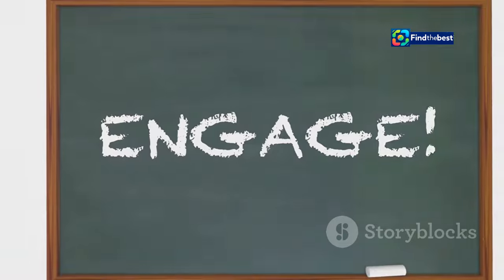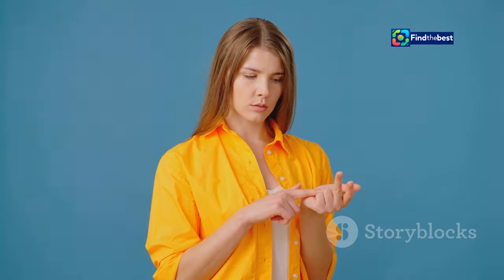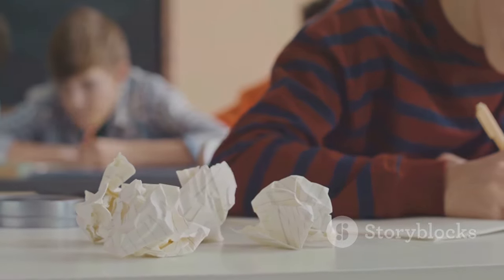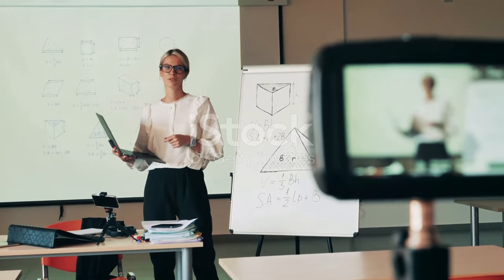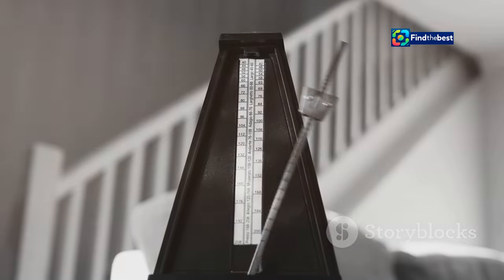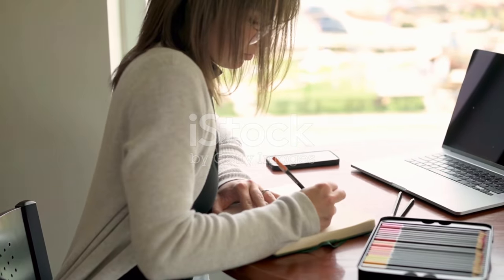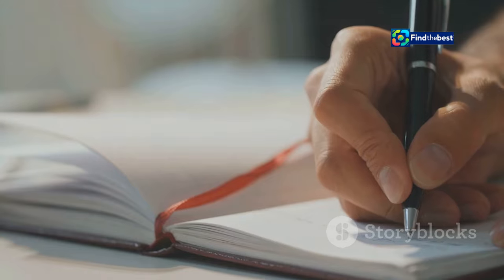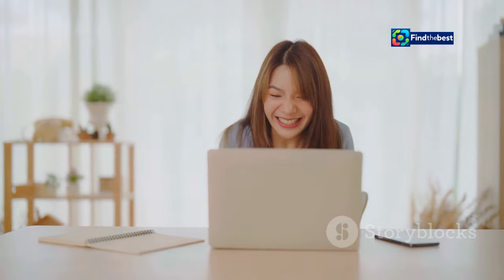Francis Mallmann en La Cruda: Los Secretos del Chef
OUTLINE:
00:00:00 The Maestro of Fire and Flavor
00:02:12 A Chat with La Cruda
00:04:15 The Anti-Formalist Chef
00:04:57 Family Recipes over Culinary Schools
00:05:41 A Life Less Ordinary
00:07:31 The Allure of the Open Fire
00:08:01 Global Citizen, Culinary Nomad
00:08:36 Sharing the Wisdom of the Flame
00:09:08 Tune In and Taste the Passion
00:09:38 Join the Conversation
00:10:00 A Legacy Forged in Fire

 los secretos del chef - En Agenda:https

**Description (Spanish):**
🌟 ¡Bienvenidos a un nuevo episodio de "La Cruda"! 🎙️ En esta ocasión, tenemos el placer de contar con el reconocido chef argentino **Francis Mallmann** 🇦🇷. En una profunda charla con **Migue Granados**, Mallmann comparte sus visiones sobre la vida, su pasión por la cocina 🍽️, y sus anhelos más profundos.

👉 Acompáñanos mientras descubrimos los secretos que lo han llevado a convertirse en uno de los chefs más destacados del mundo. Desde su rechazo a la formación tradicional en cocina hasta sus experiencias en eventos internacionales, ¡no te lo puedes perder! 🌍✈️

🔊 Escucha el episodio completo en Spotify o en nuestro canal de YouTube. ¡Déjanos tu comentario y comparte tus pensamientos! 💬

**Description (English):**
🌟 Welcome to a new episode of "La Cruda"! 🎙️ This time, we have the pleasure of hosting the renowned Argentine chef **Francis Mallmann** 🇦🇷. In a deep conversation with **Migue Granados**, Mallmann shares his views on life, his passion for cooking 🍽️, and his deepest aspirations.

👉 Join us as we uncover the secrets that have made him one of the most prominent chefs in the world. From his rejection of traditional culinary education to his experiences at international events, you can't miss it! 🌍✈️

🔊 Listen to the full episode on Spotify or on our YouTube channel. Leave us your comment and share your thoughts! 💬